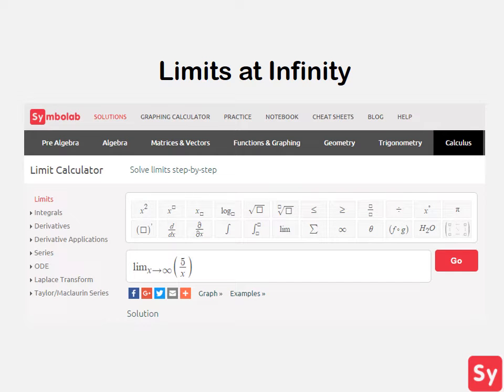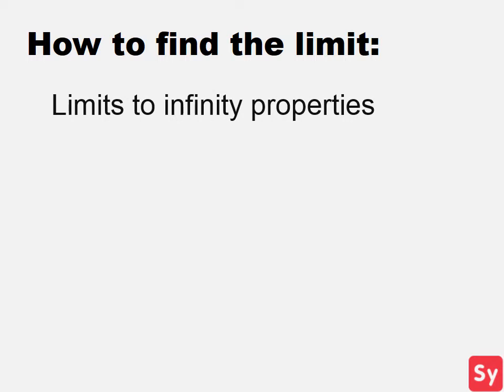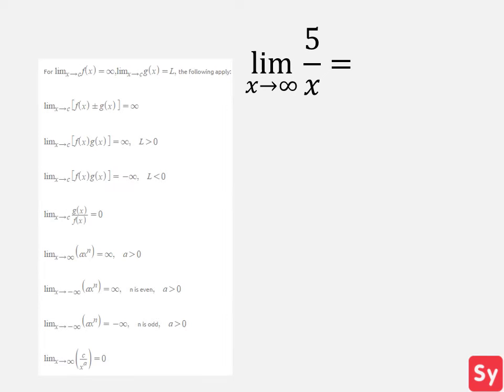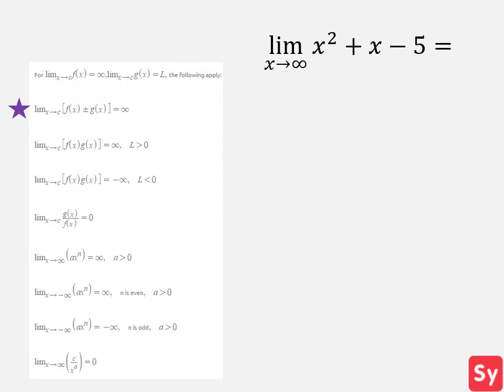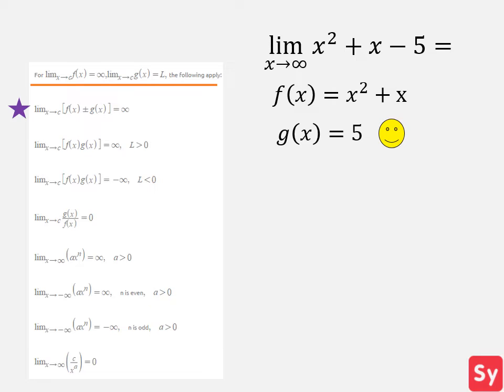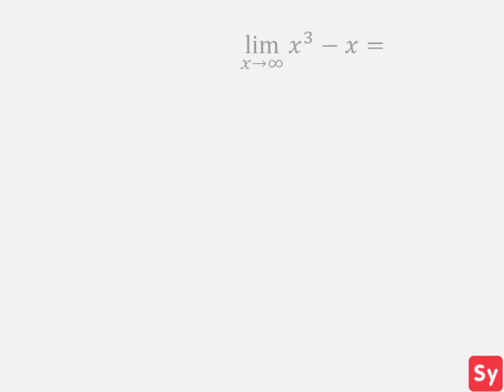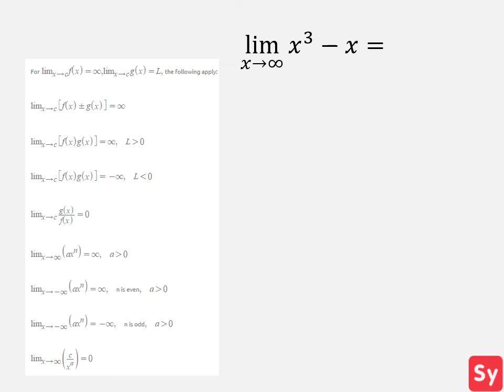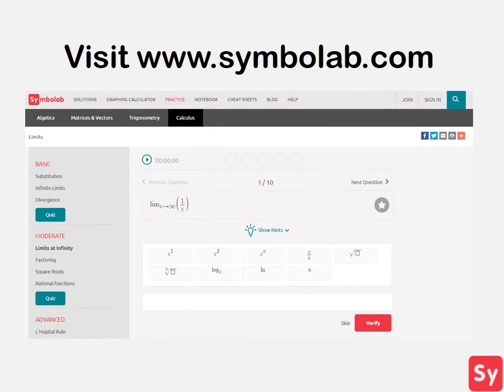Limits at Infinity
In this video, we talk about finding the limit of a function as x approaches infinity.